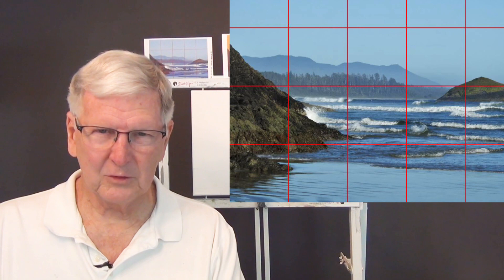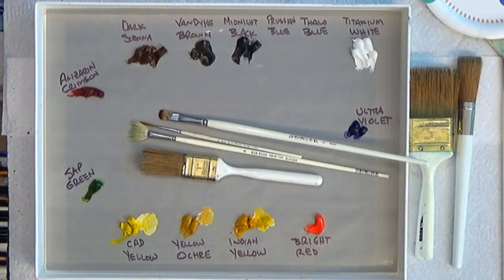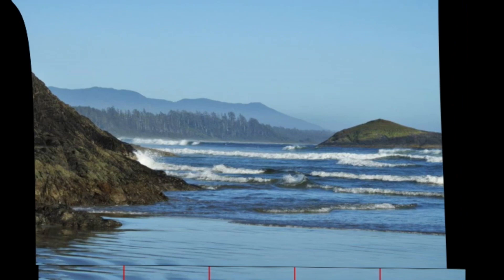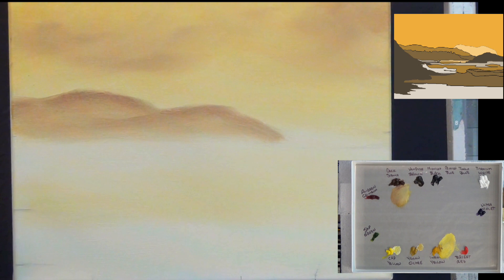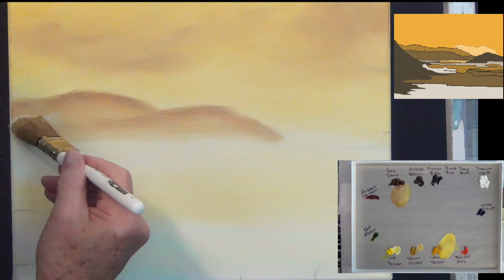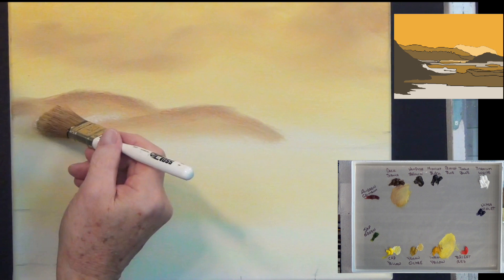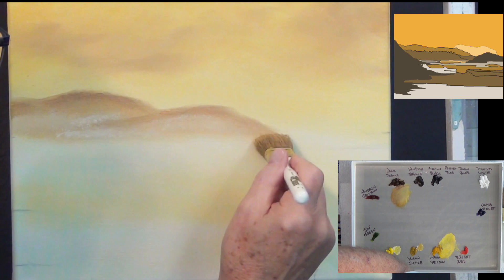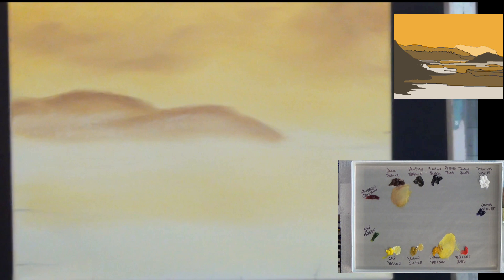Oil Painting with Larry Hamilton #2002 - "Tofino Seascape" Jan. 15, 2020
Today we are painting an OIL Painting from Tofino Vancouver BC. This is a seascape turned into a sunset scene. The photograph is from the Facebook Group "Photo for Artists by Jane Davidson.

Reference Images are below:
Original photo: